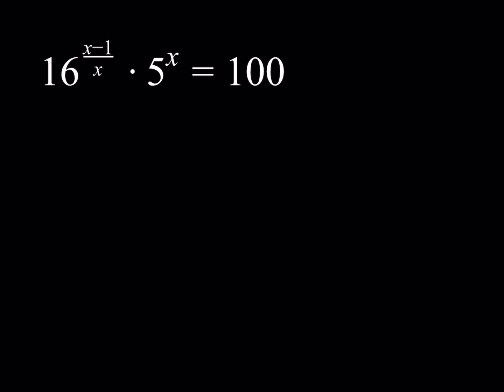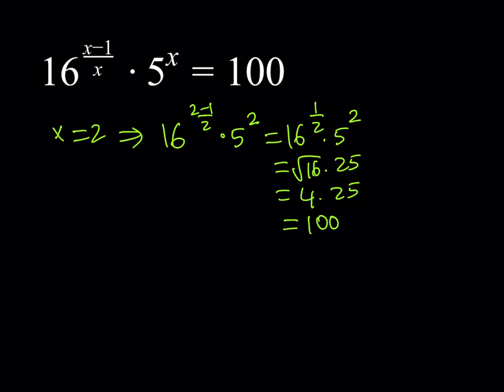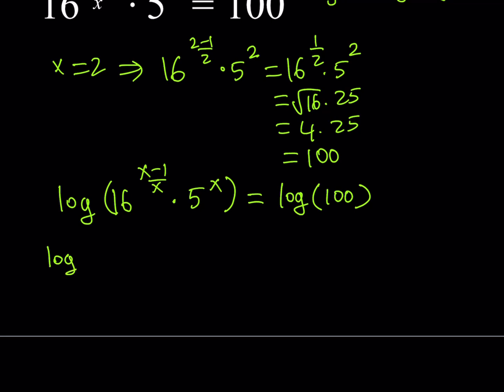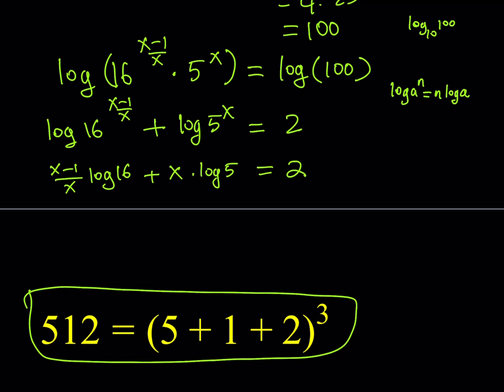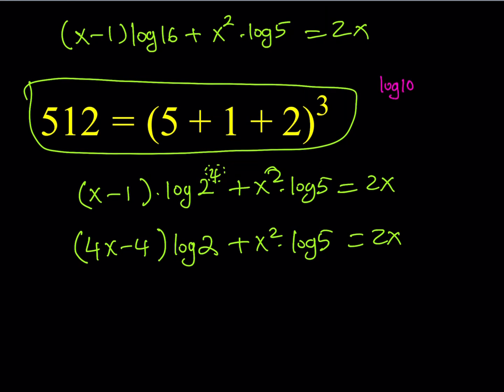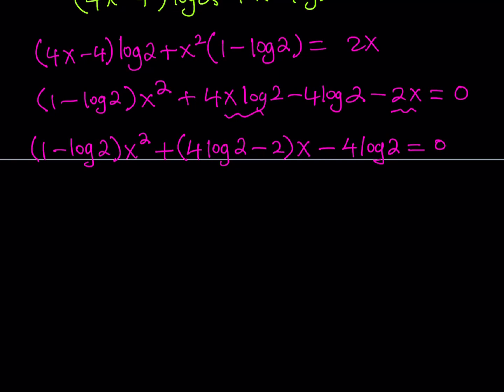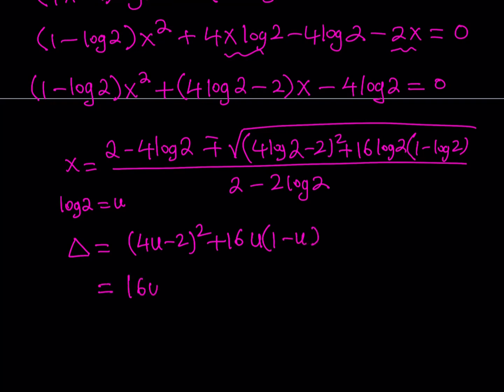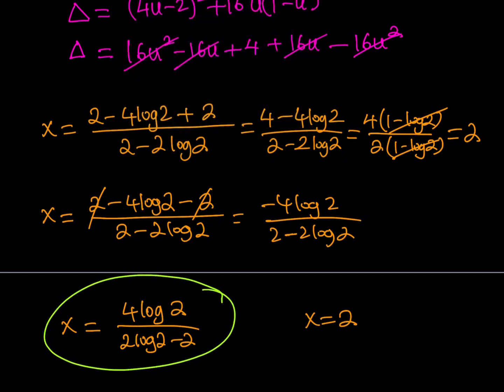Solving A Challenging Exponential Equation